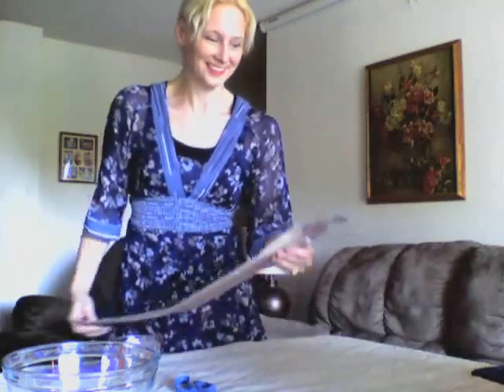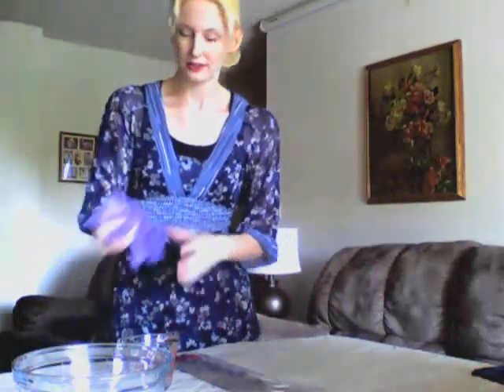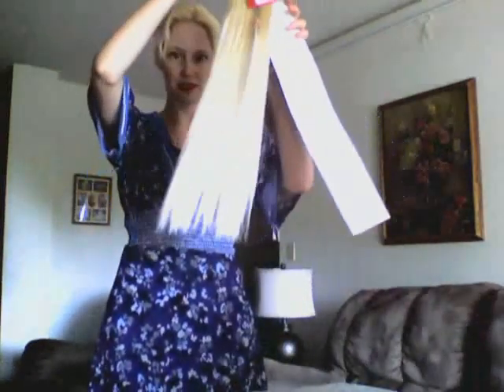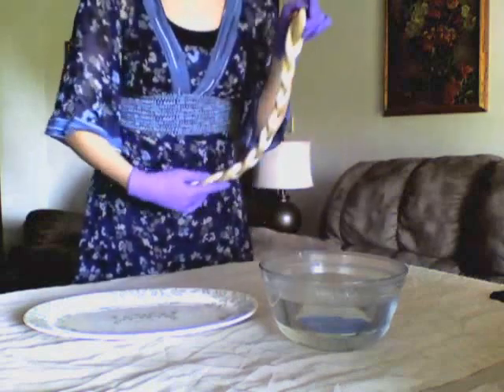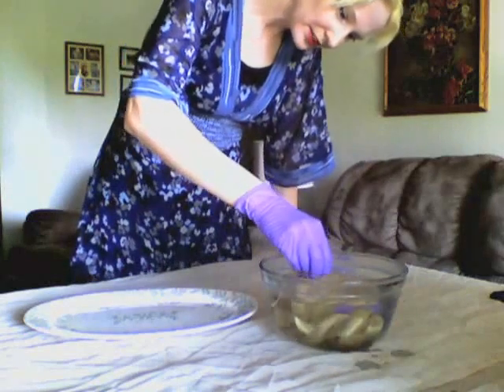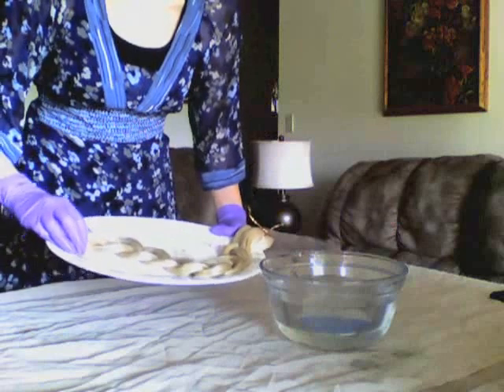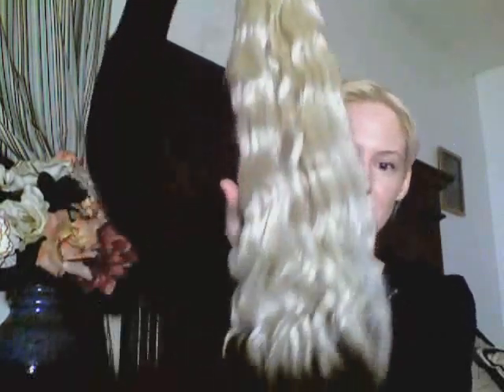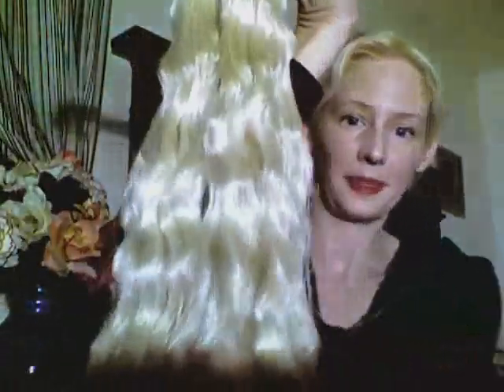Synthetic extensions, creating a wave tutorial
How to set a permanent wave in synthetic extensions using boiling hot water.  TIP: Make sure the water is very hot.